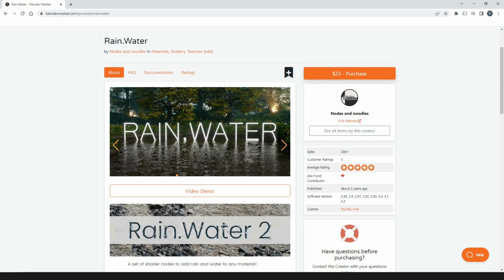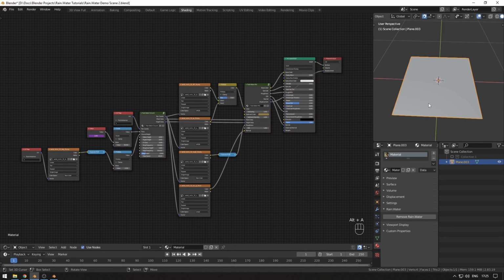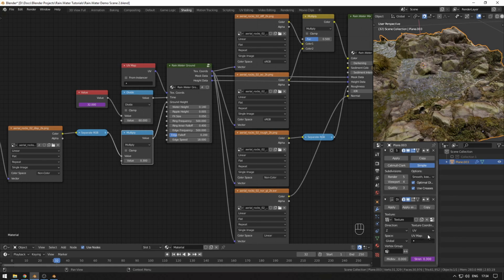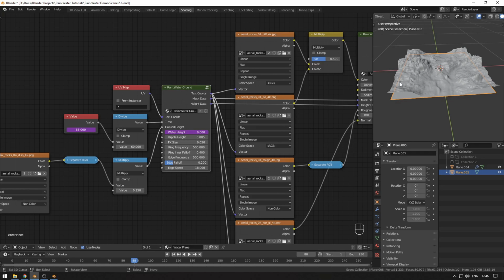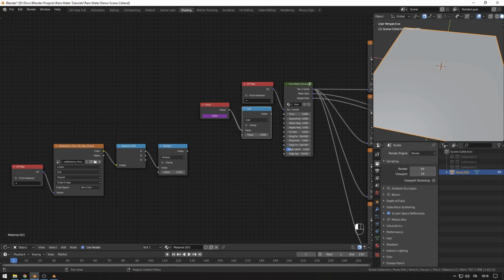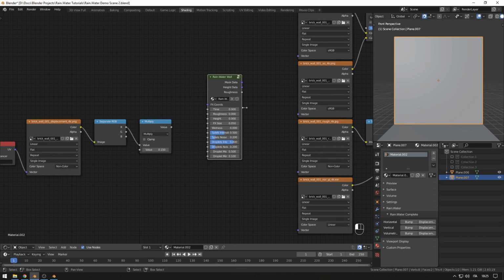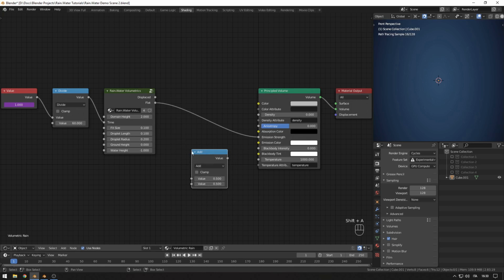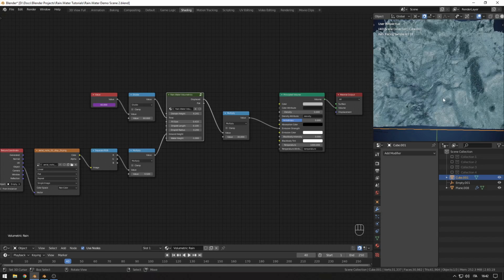Rain.Water 2.1 - The Complete Tutorials - Part 1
Rain.Water is a shader node system for Blender 3D which adds rain and water to your surface materials and creates volumetric raindrops.
It is available now from BlenderMarket:
In this tutorial you will learn all you need to know about Rain.Water and how to use it to add water and rain effects to your materials in Blender.

00:00 Intro and Installation
02:16 A simple rainy scene
05:55 Using PBR texture sets
09:30 A quick look at Rain.Water Mix
10:22 Displacement in Eevee
20:05 The water plane in Eevee
26:34 Building a Rain.Water Ground material
30:03 A quick look at Rain.Water Ground
31:45 The Rain.Water Ground in-depth
35:04 The Rain.Water Mix in-depth
36:11 Building a Rain.Water Wall material
43:37 Building a Rain.Water Volumetrics material
44:19 The Rain.Water Volumetrics in-depth
48:18 Synchronising Volumetrics and Grounds